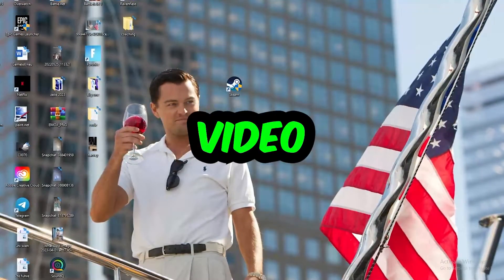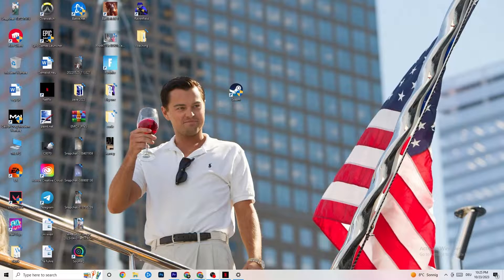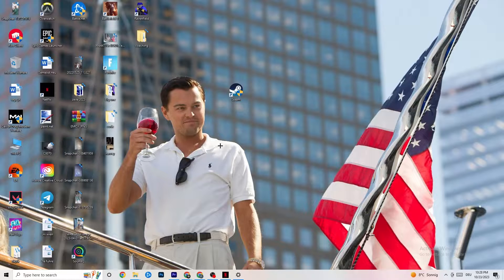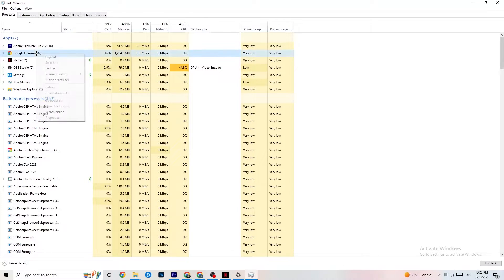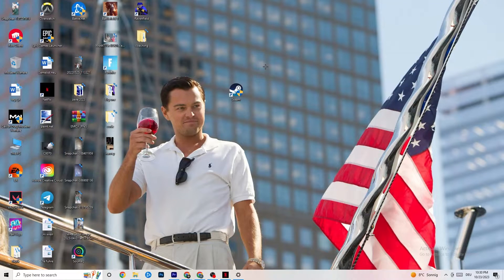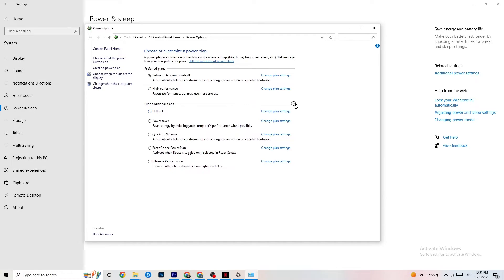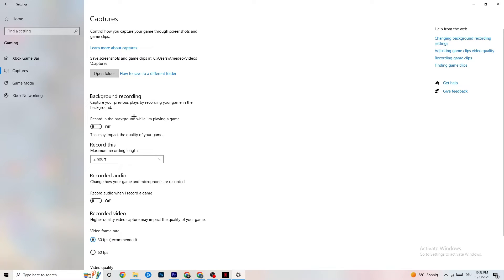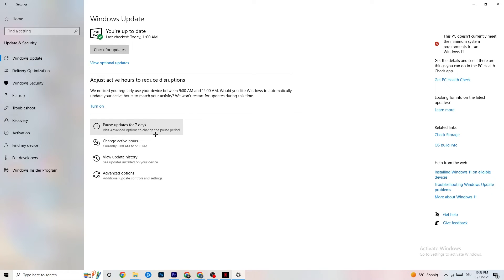How To Fix Fallout New Vegas Crashes! (100% FIX)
How to fix Fallout New Vegas crashes,
How to fix crashes in Fallout New Vegas,
Fallout New Vegas has crashed,
Fallout New Vegas game athena crash reporter,
How to Fix Fallout New Vegas Crash On Pc
Fallout New Vegas crash, Fallout New Vegas crash fix,